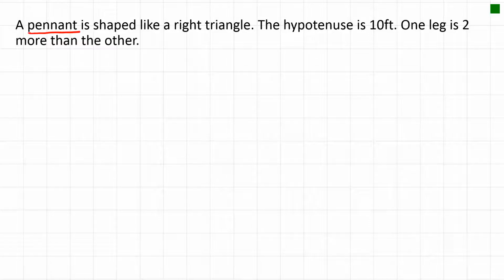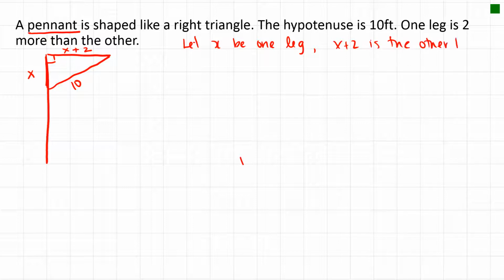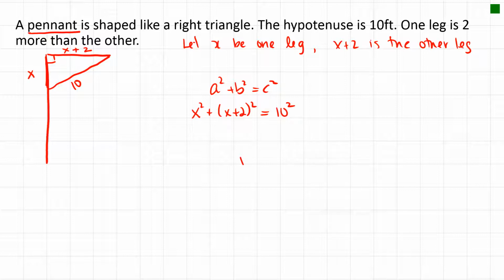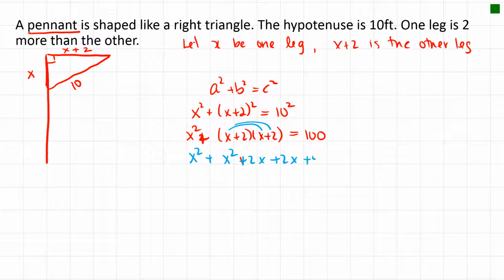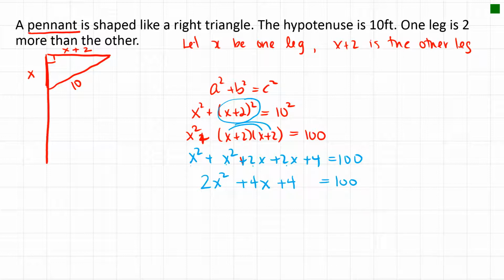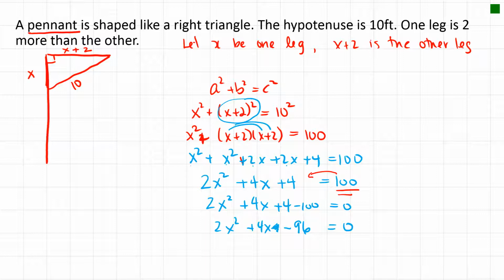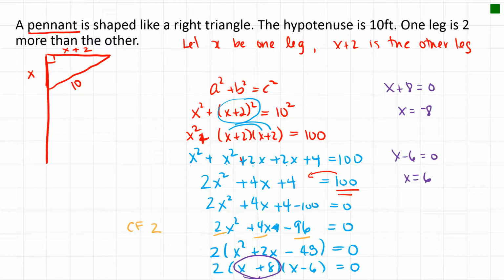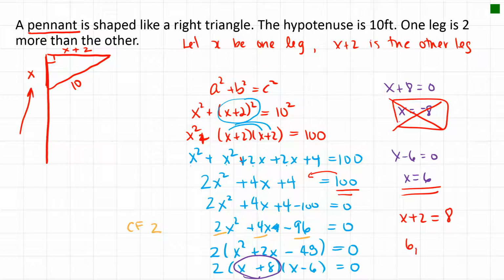6 5 practice solution 329